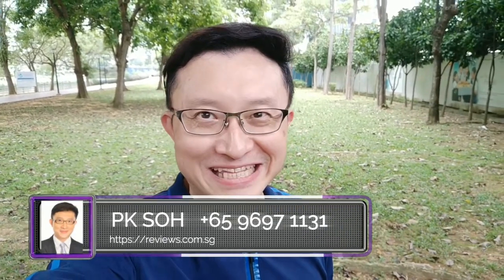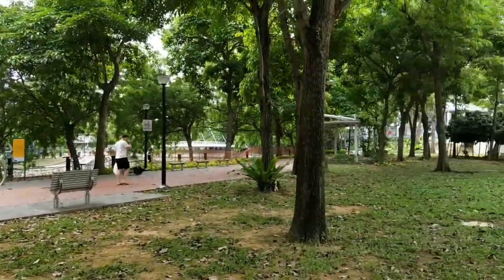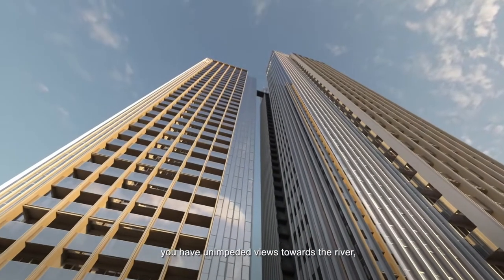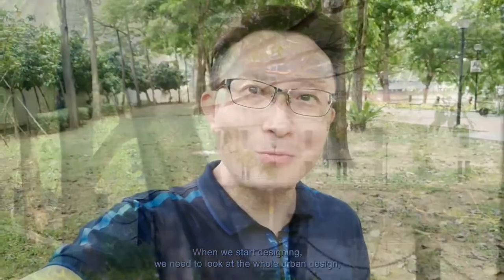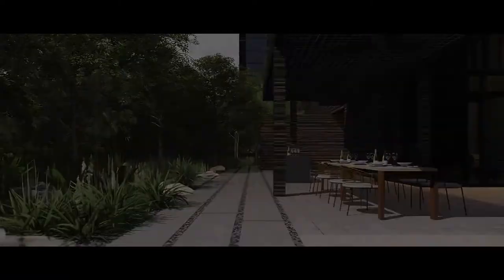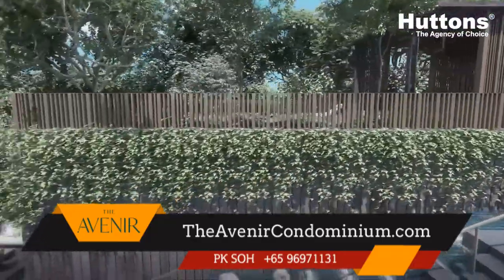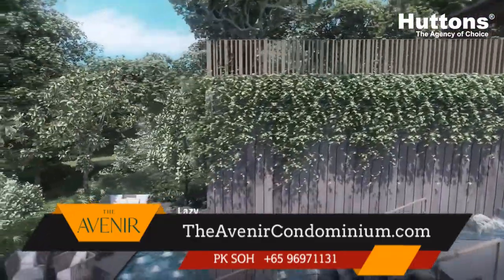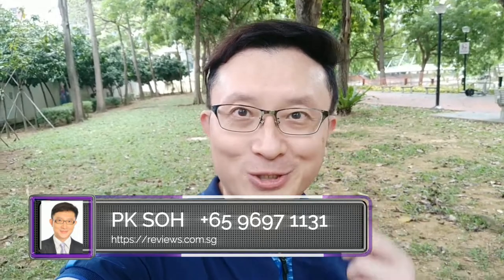River Valley and District 9 - price trends and choices - The Avenir , Riviere and Martin Modern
Examine The Avenir , Riviere and Martin Modern as possible choices in River Valley area.
- all prices shown in one interactive map